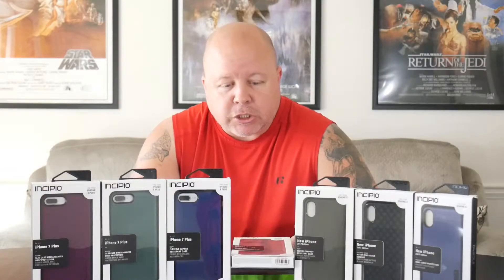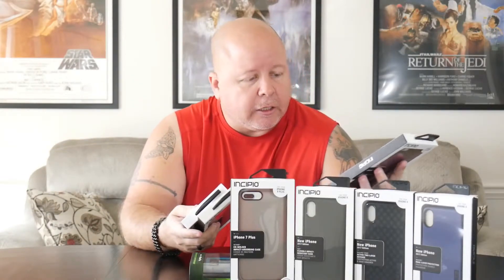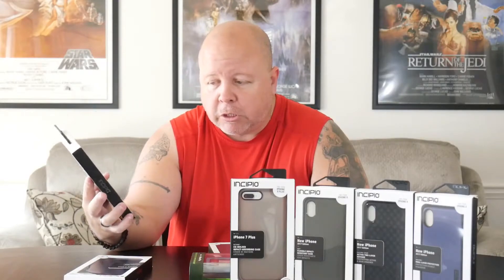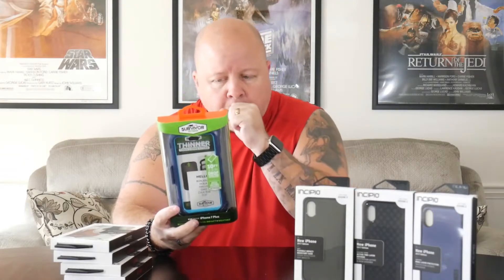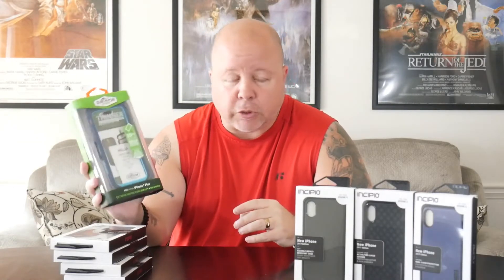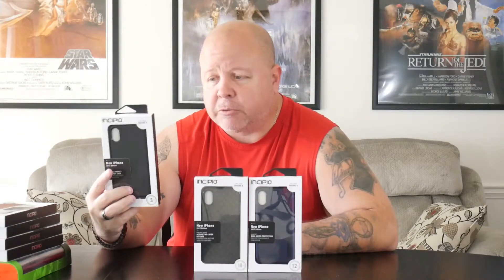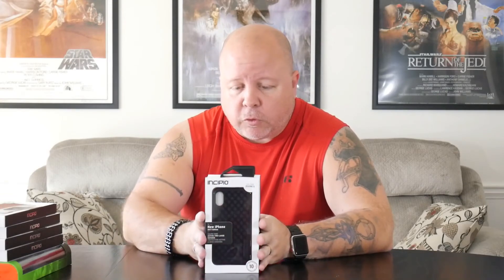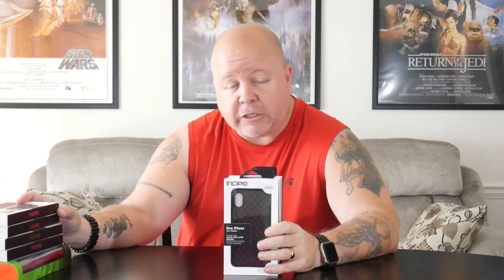UNBOXING Incipio iPhone Cases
Video graphics by Jared Gauthier

All content recorded as of September 1st, 2017 is done completely by Cliff Wade and Cliff Wade only unless otherwise specified.

If you are a company looking to have your product reviewed then you can also email me at with any and all relevant information that you feel I would need to make the review happen.